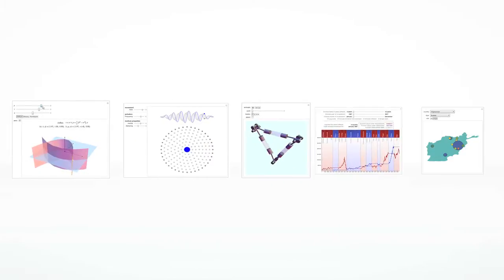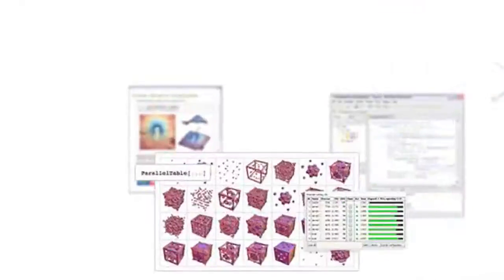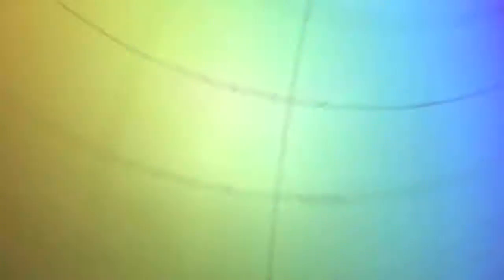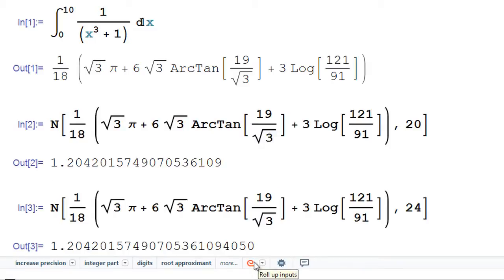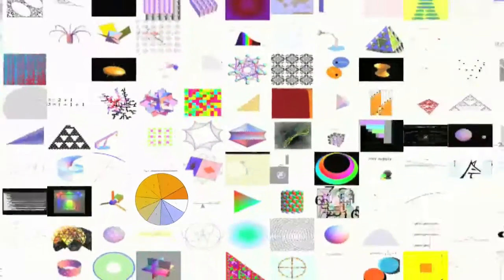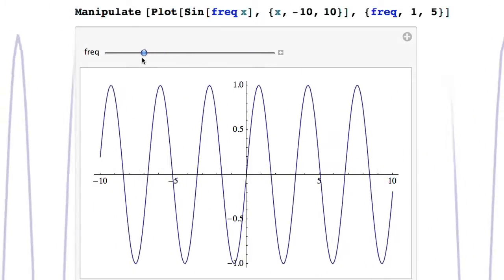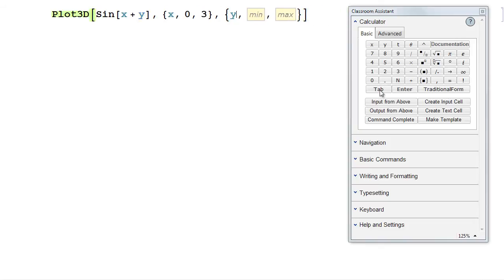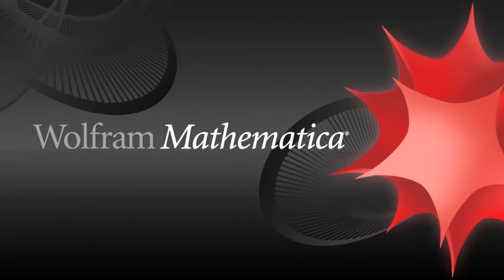Mathematica Student Edition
See why Mathematica is the complete homework and research software to calculate and analyze, learn and explore, visualize and illustrate, document and publish.